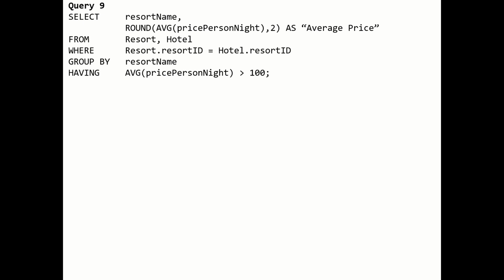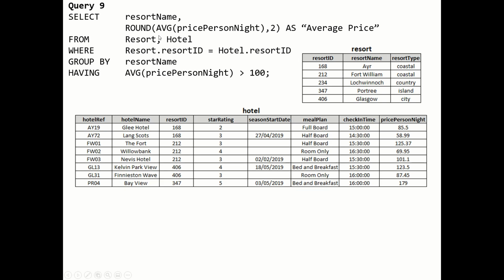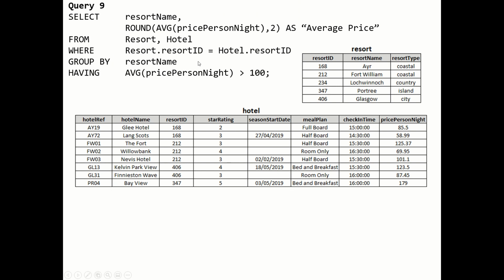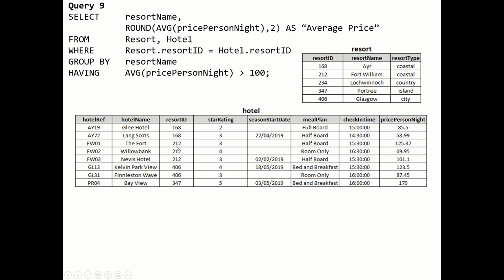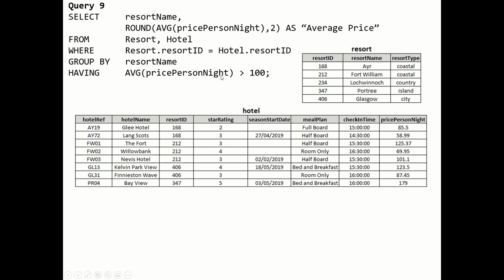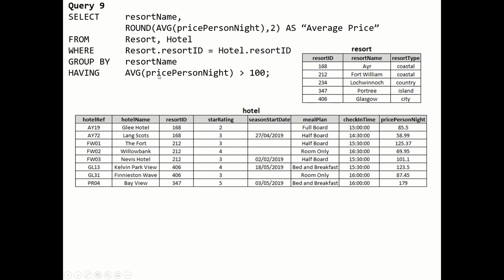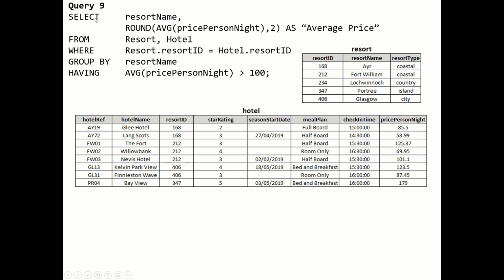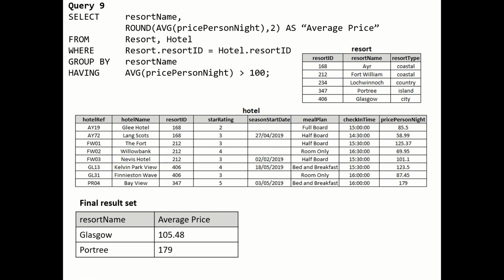AH Computing Science - Database Development - Lesson 6: query walkthrough 3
Walkthrough of SQL query 9 of Appendix 10 (page 133) in the SQA Course Specification. This query uses the HAVING clause.